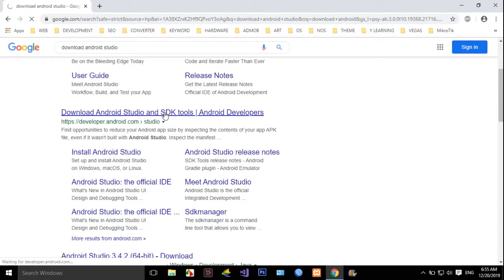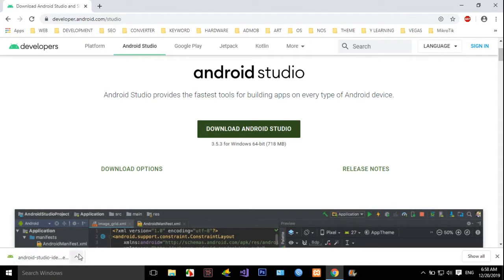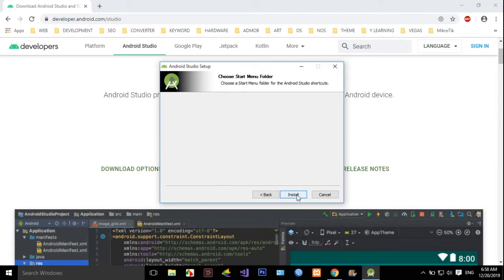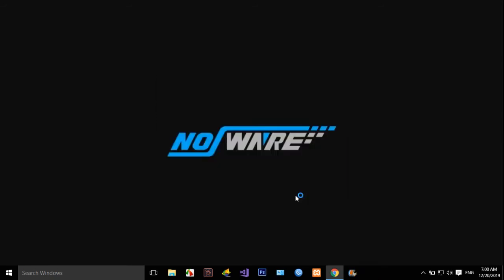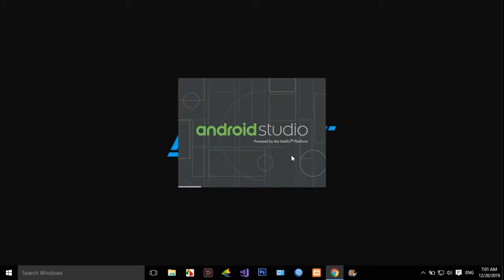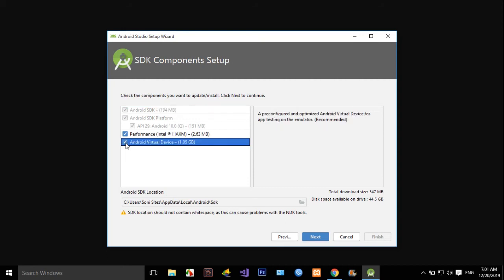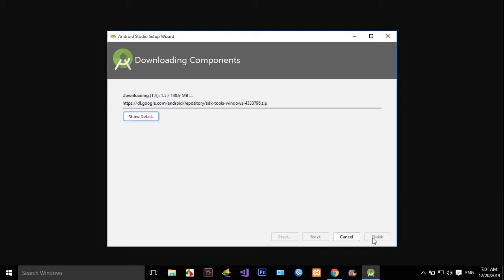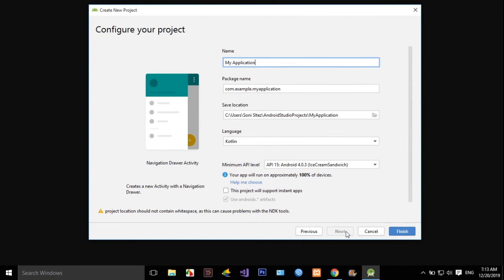how to install android studio 2019 with the emulator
tutorial how to install android studio 2019 with the emulator.
2019 android studio.